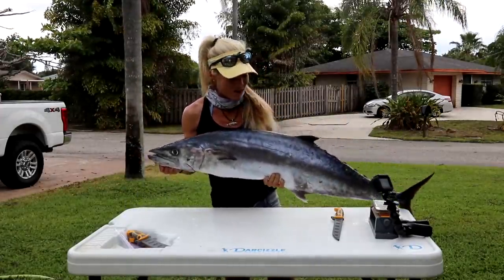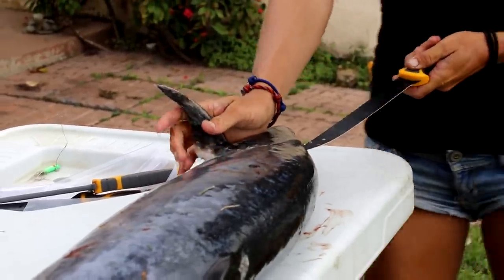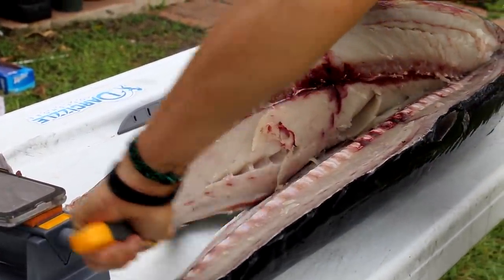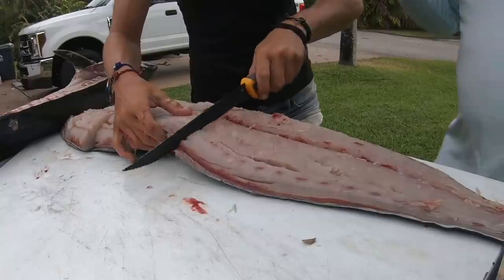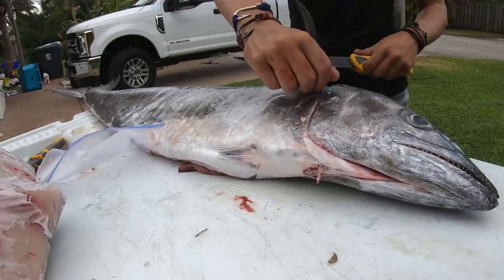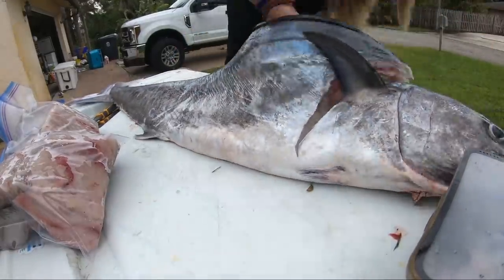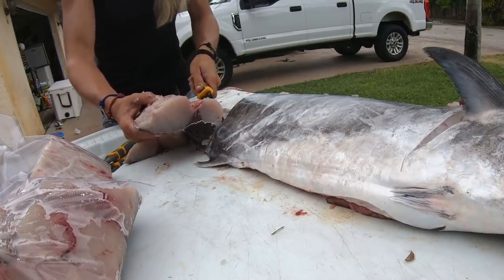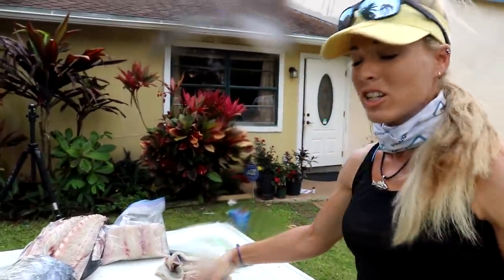RECORD-BREAKING MACKERAL! How To Filet / Clean BIG FISH Fast & Easy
In today's video Darcizzle shows you how to filet or clean big fish. She cleans a king mackeral or kingfish caught deep sea Florida fishing out of Stuart.